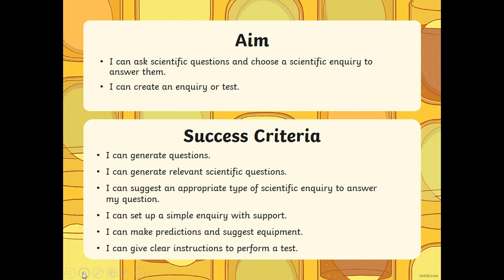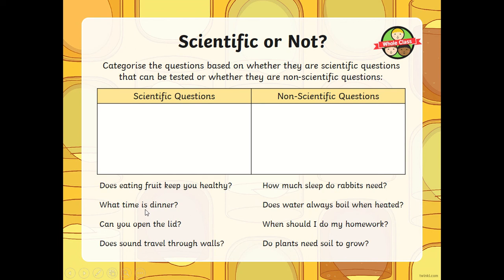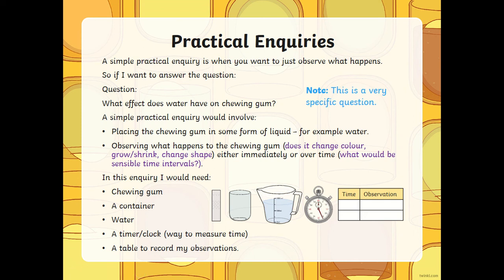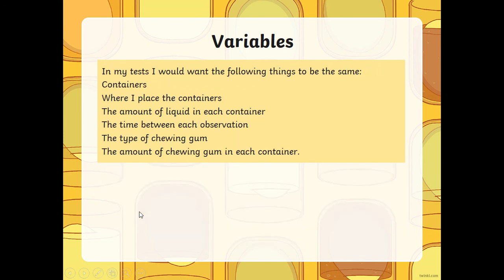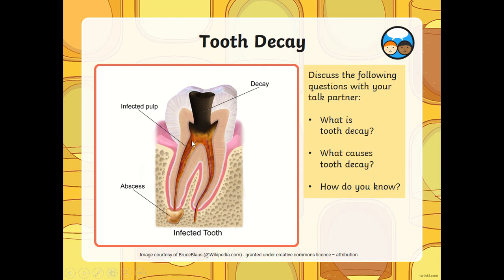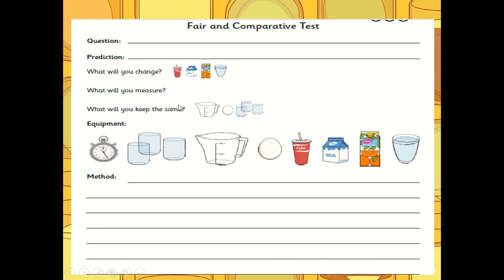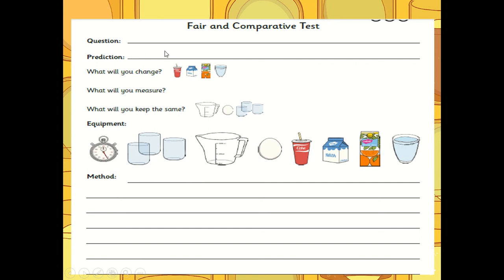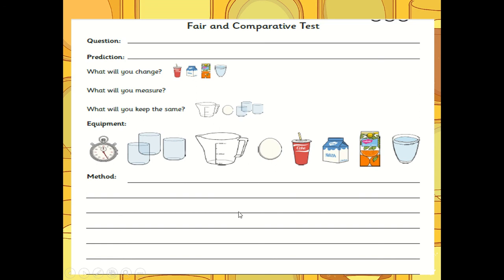yr4 LJ 01 02 21